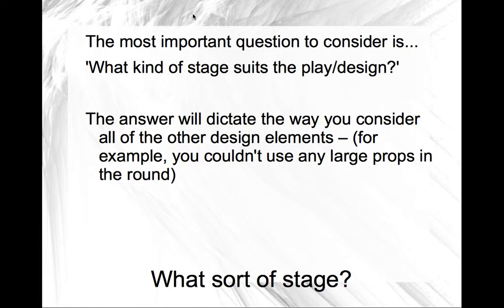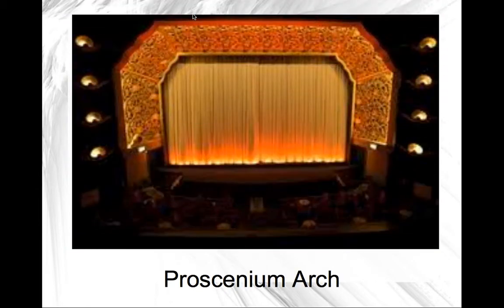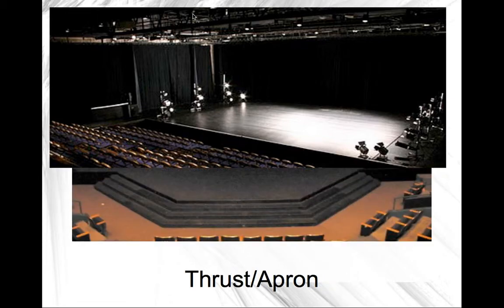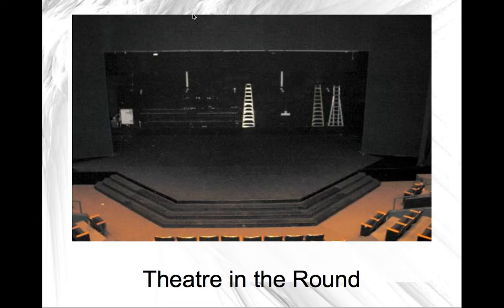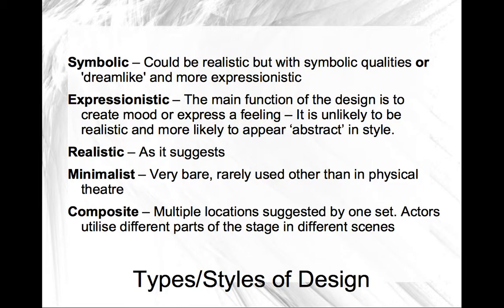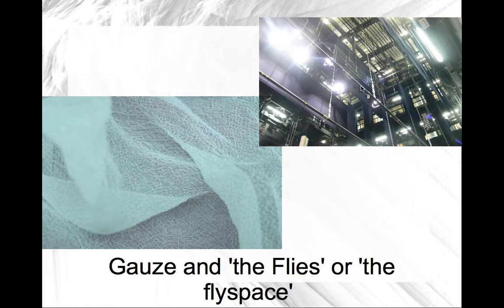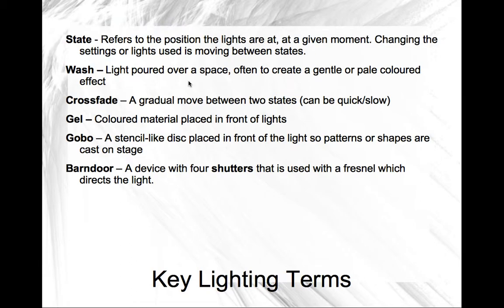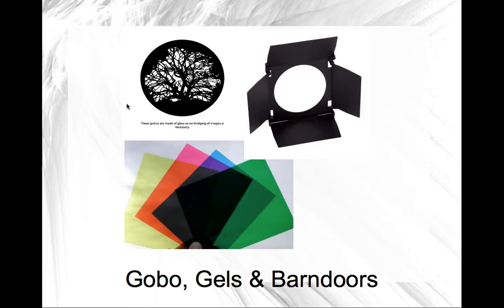Staging/lighting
Some technical terms